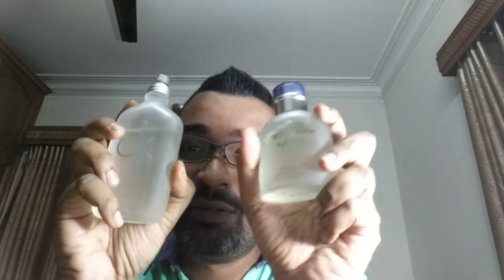CK ONE (Unisex) by Calvin Klein Fragrance Tribute (1994)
tried doing a shorter review...but just had to talk about all the things this fragrance is special for, one of the most iconic, hall of famer frags of all time...here is my tribute to this amazing beauty, which i have a lot of history with, lets go :)